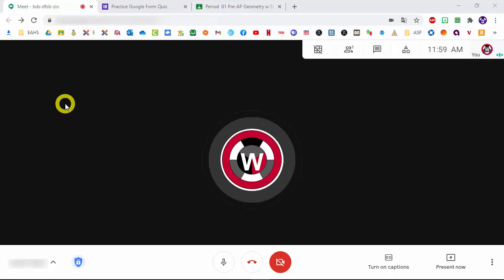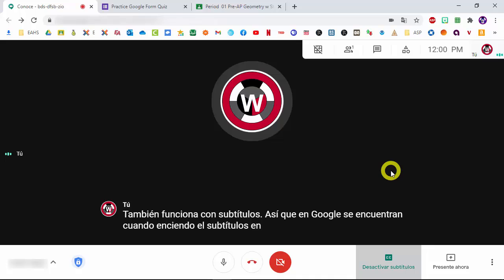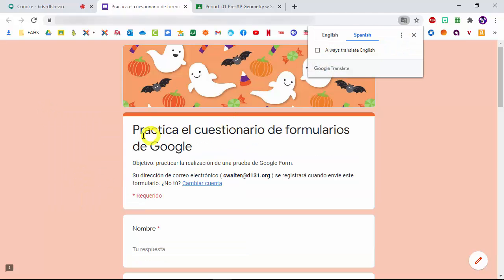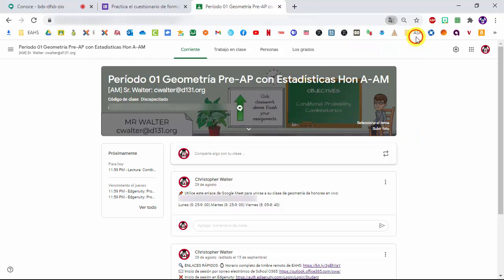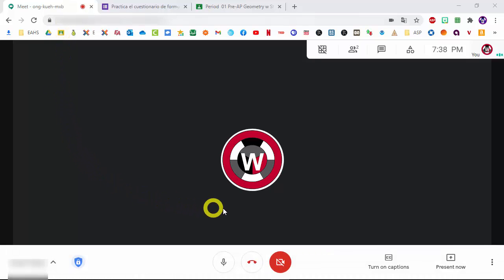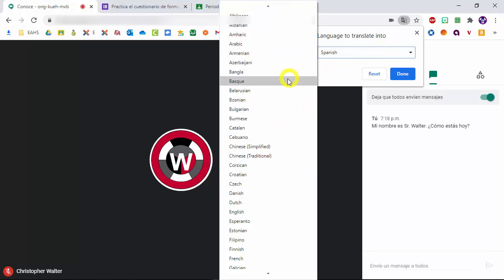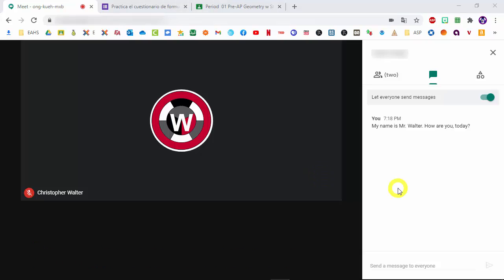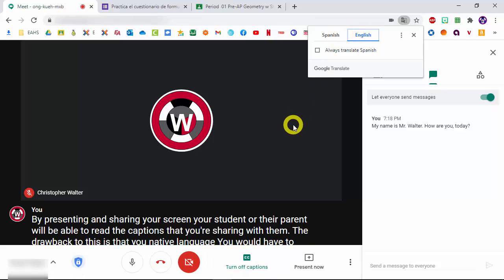[21] How Teachers Can Auto-Translate Speech and Websites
A guide for teachers on how to automatically translate speech and text into another language during a Google Meet or on a website.